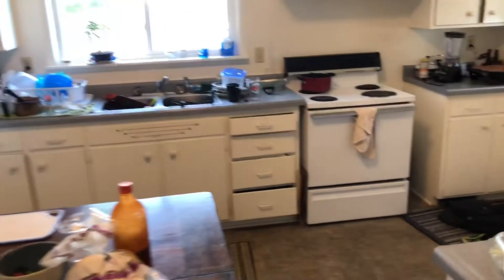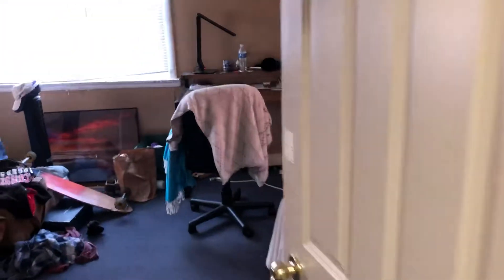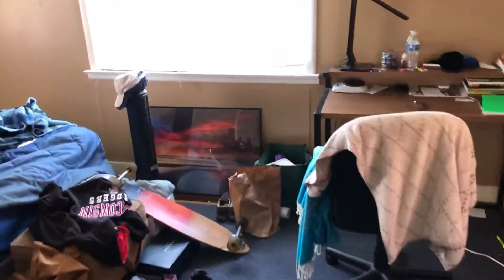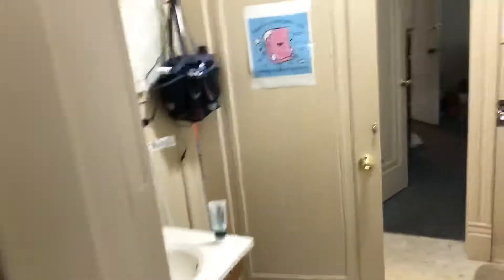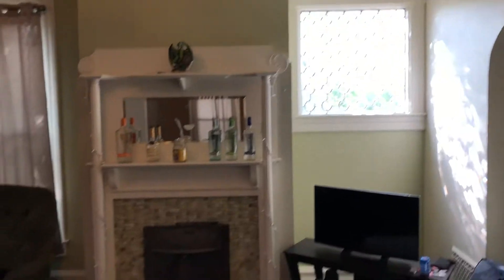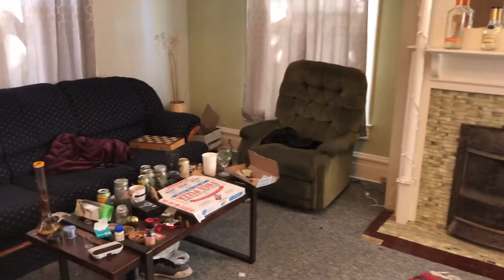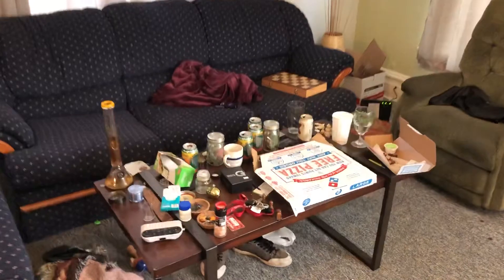914 Fifth Ave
3 bedroom & 6 bedroom whole house